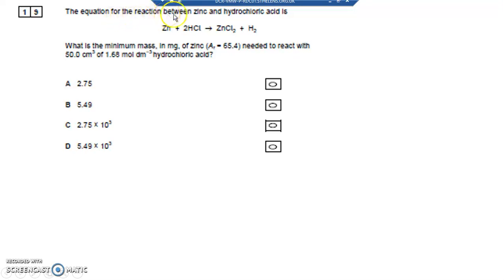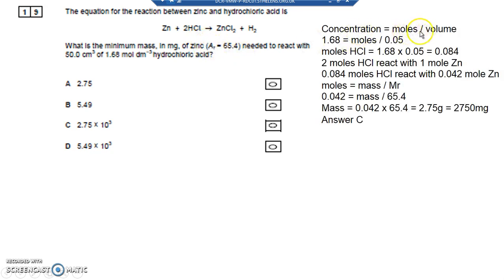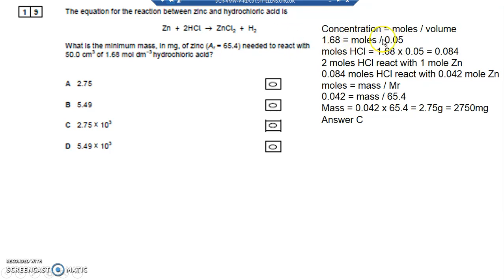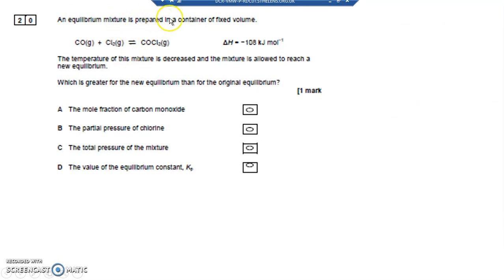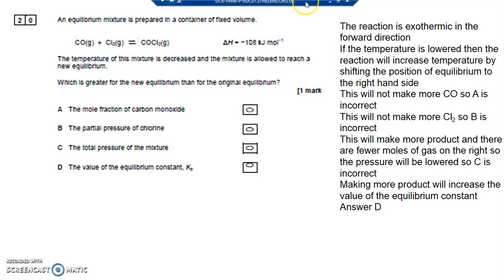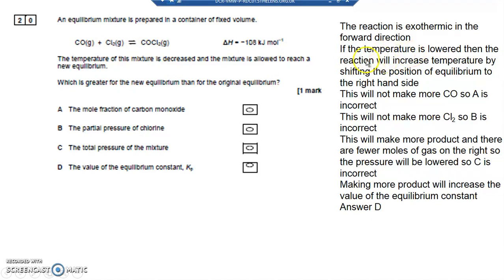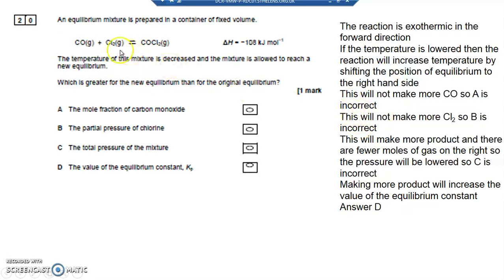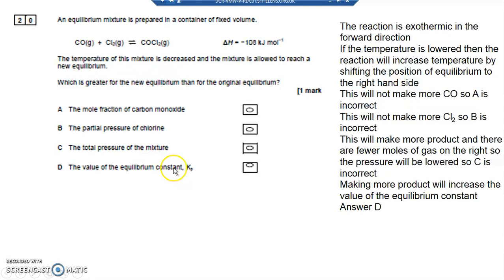A Level Paper 3 2017 Q19,20